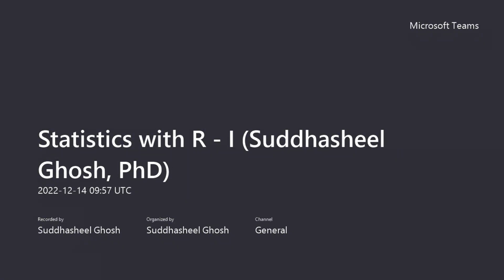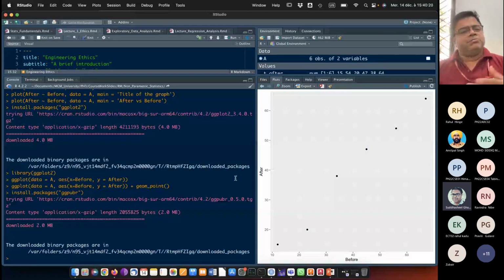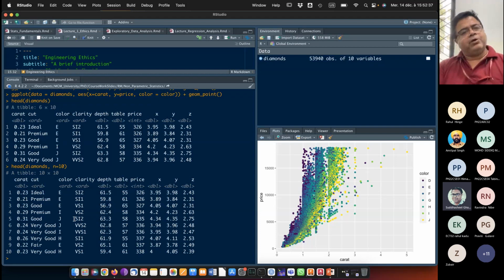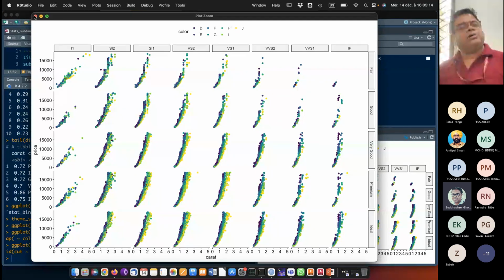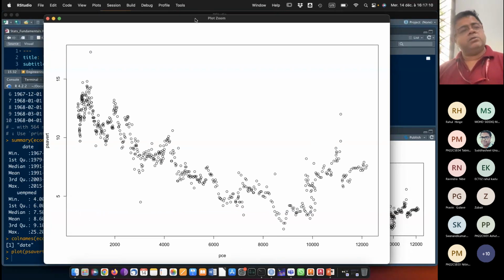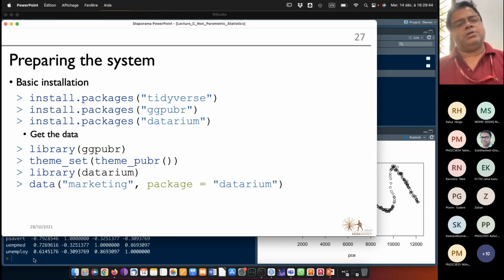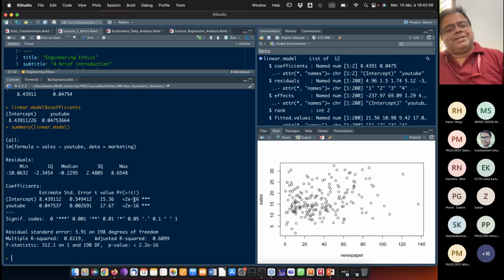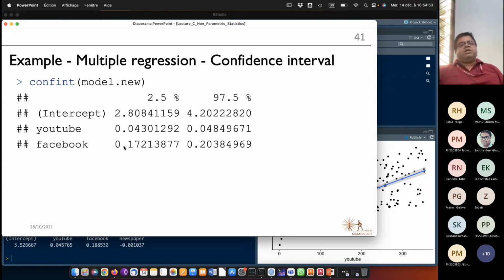MGMU | Suddhasheel Ghosh | Research Methodology | Statistics with R - I | 2022 - 2023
Statistics with R